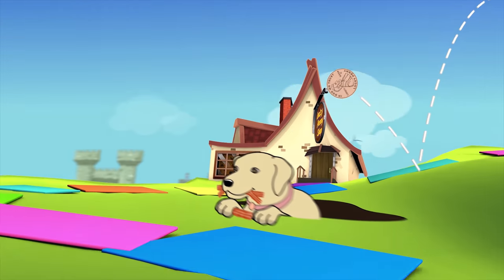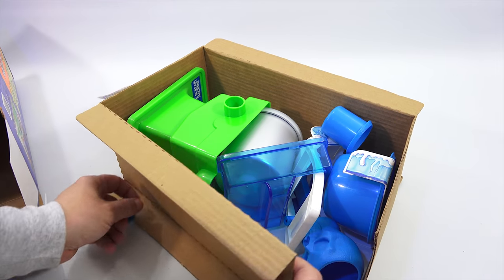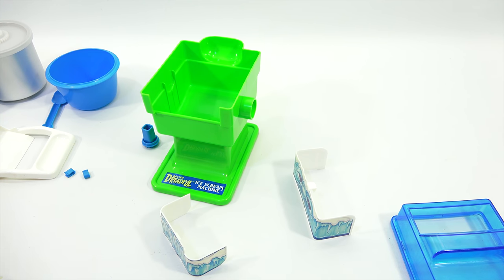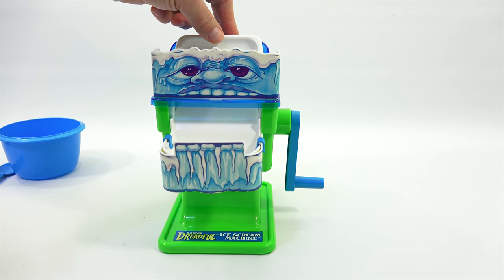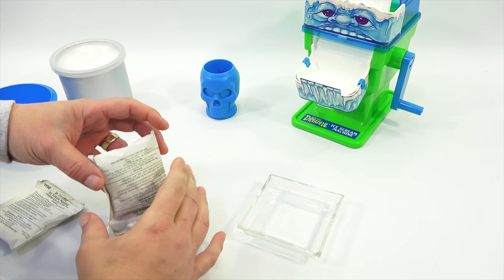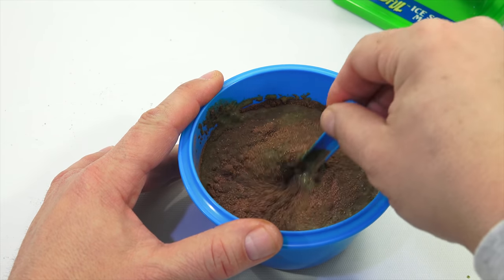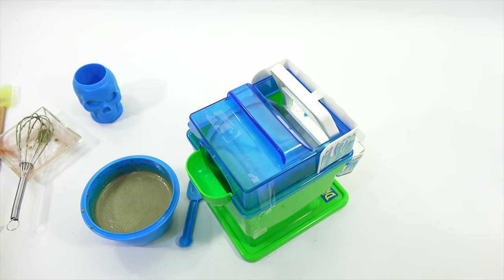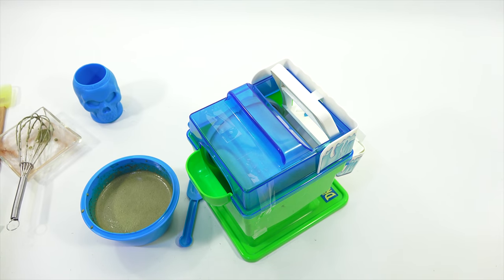Doctor Dreadful Ice Scream Maker - Gray & Green Ice Cream!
I make ice cream during of of the coldest days ever!  It actually worked great because my office was nice and cold.  I have been wanting to do this set for awhile and finally got to show it on video.  I have plans to do maker sets at least 2 times a week and start a series using my collection of sets in new ways.  It was nice to find this set with the mixes.  I had been looking for over a year to find it and when it came up for sale, I bought it right away.  I will complete this series of all of the different Doctor Dreadful sets on video.  I have about 8 more sets to complete and 6 of the 8 yet to find with the mixes. I will say that this ice cream maker worked great!  I had ice cream really quick and enough to enjoy for more then a few people.  The flavors were actually OK for being so old!

Lucky Penny Thoughts:
LPS-Dave
Later!